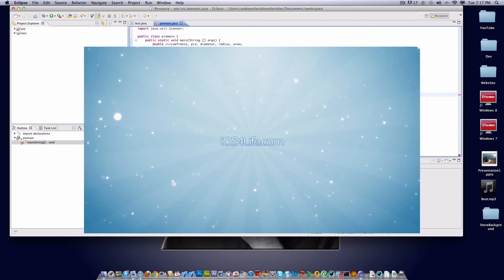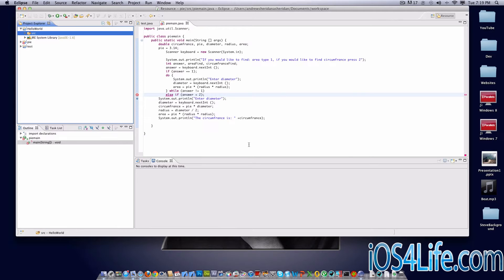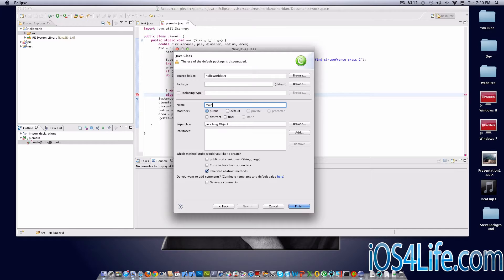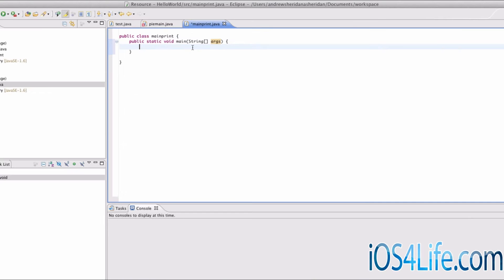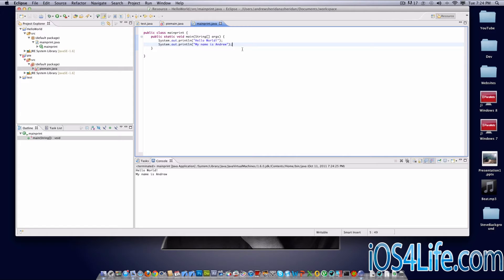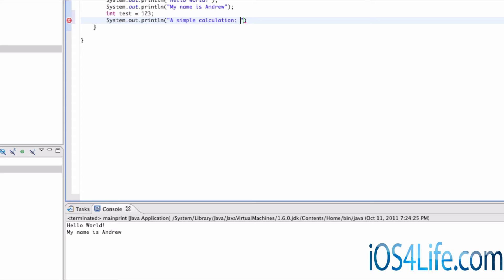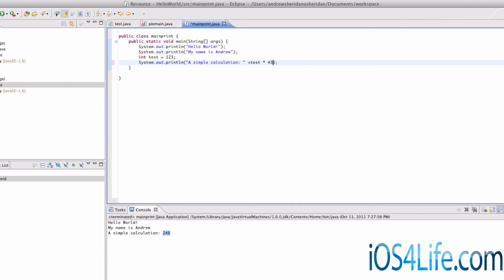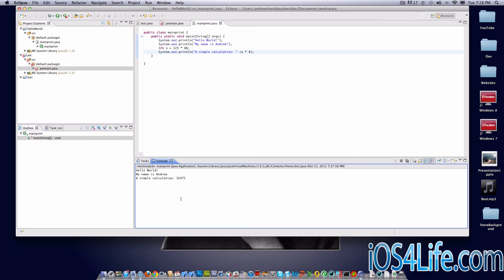Java Programming Lesson 1 | Hello World Tutorial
In this lesson I describe the basics of making the hello world application and getting into the basics of Java. We are using Eclipse for this tutorial.